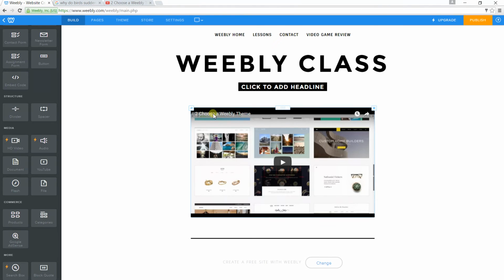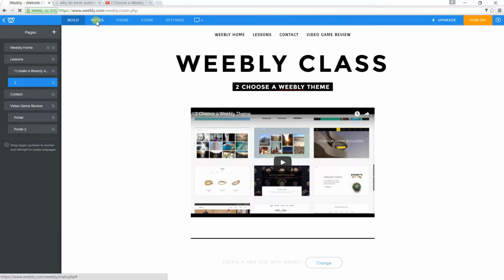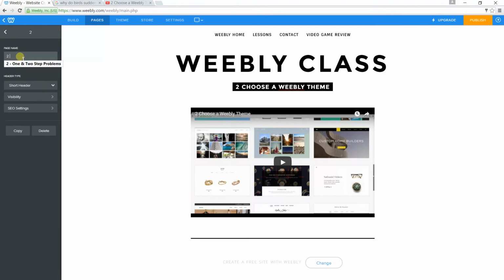10 Weeby How To Insert YouTube Videos